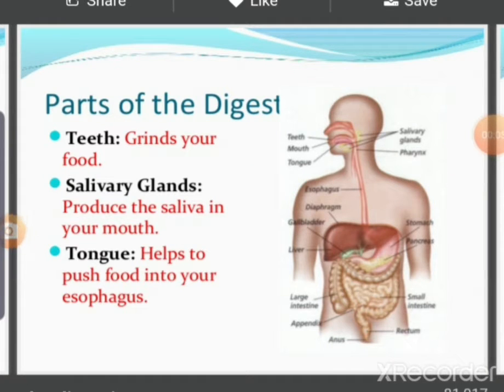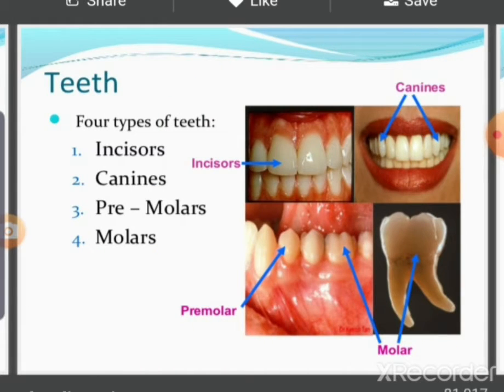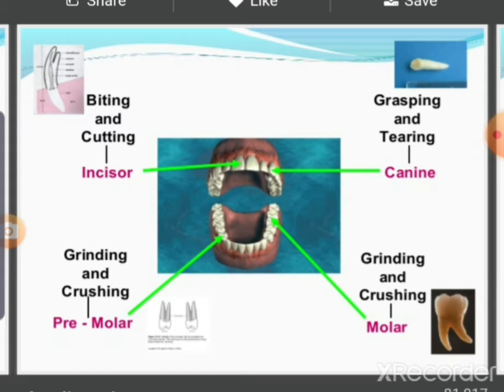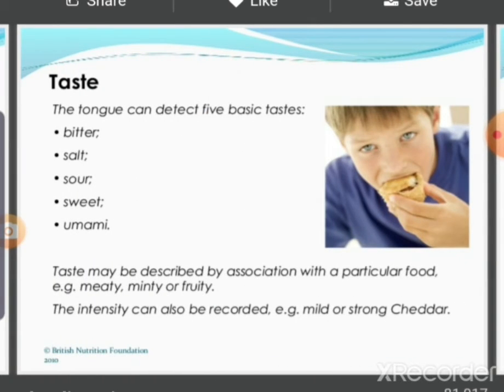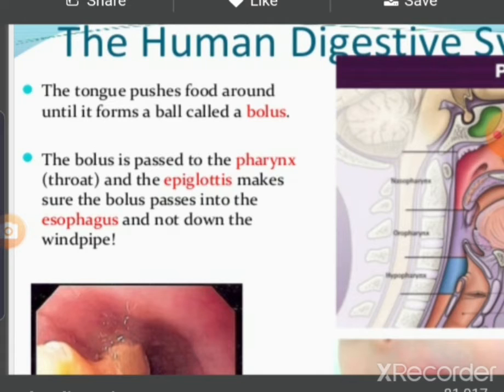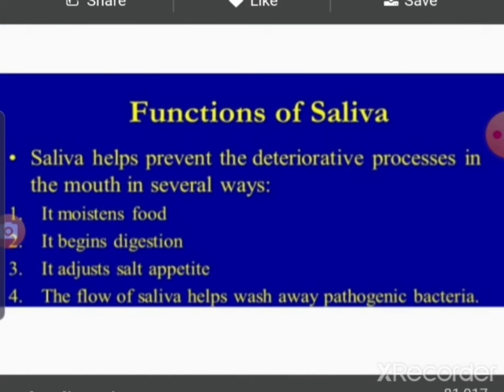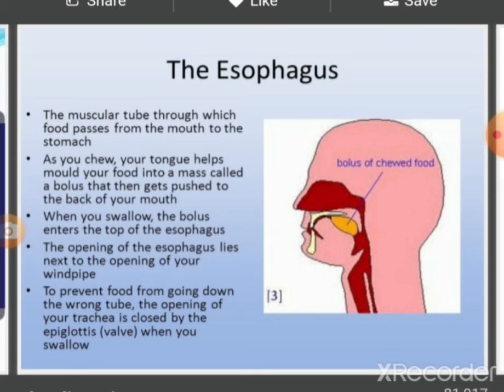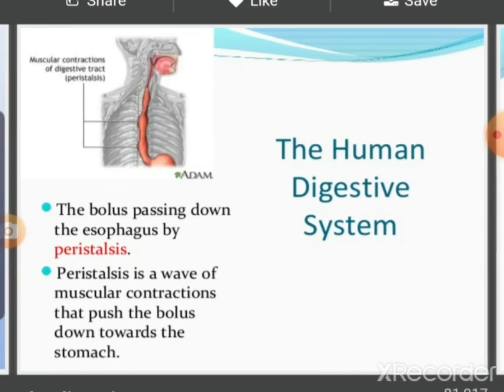Human digestive system (VI)